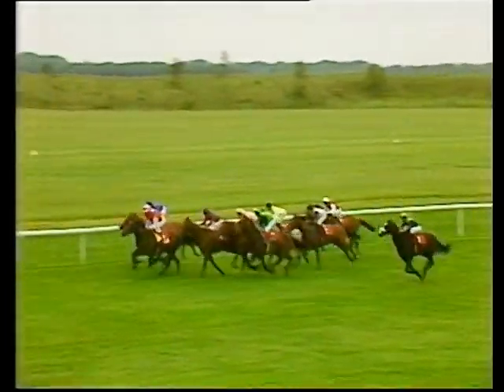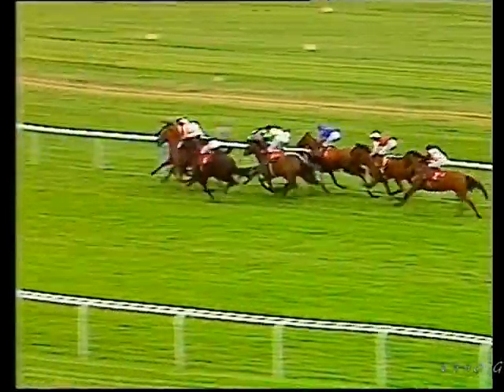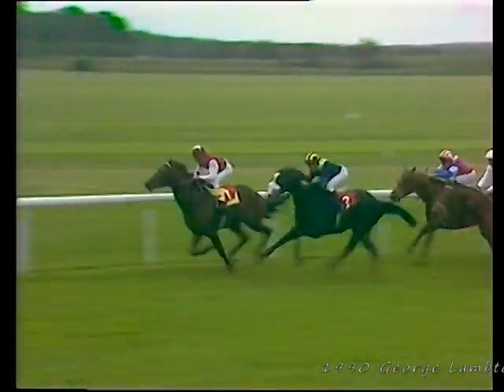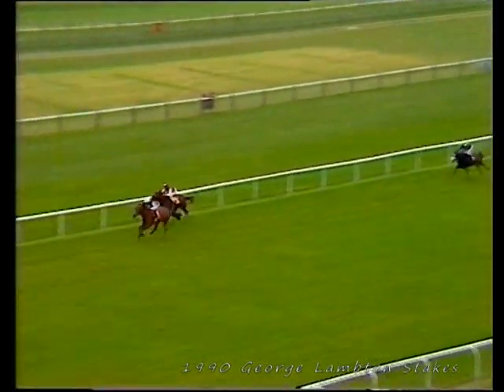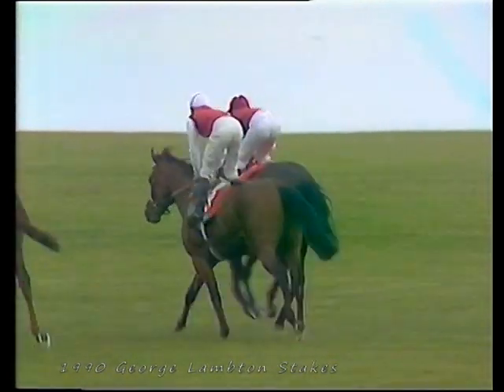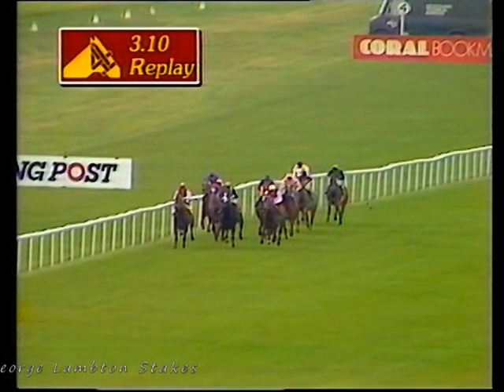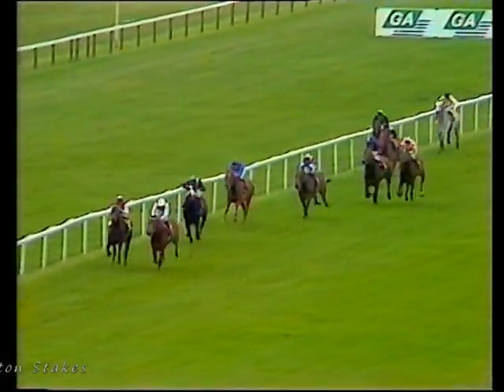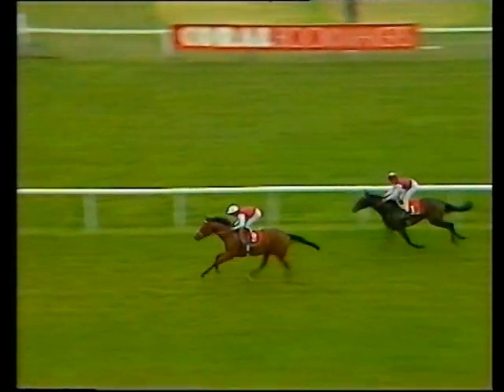1990 George Lambton Maiden Stakes Inc Replay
SP Maximilian13/8F Adamik 9/4 Bluefeld Bay 6/1 Dr Robert 16/1
Raw Talent 16/1 George Jet 16/1 Curtain Up 20/1 Always Remember 20/1
3.10 17th May 1990 Distance 1m Going Good/Firm Course Newmarket
Time 1m.39.50 Trainer John Gosden Jockey George Duffield
Winner Maximilian